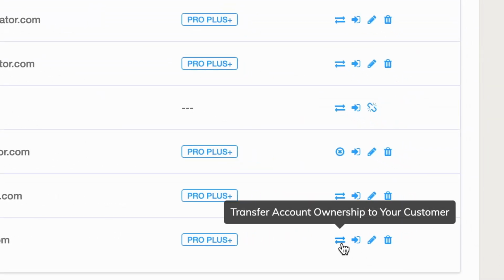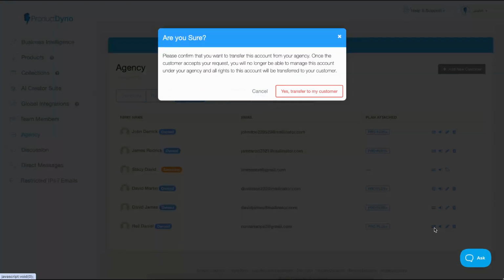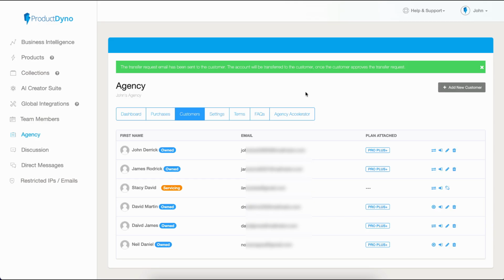Transfer Account Ownership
Learn how to transfer account ownership to your agency customers in ProductDyno. This step-by-step video shows you how to hand over full account control while creating an opportunity for you to generate extra revenue through ownership transfers.